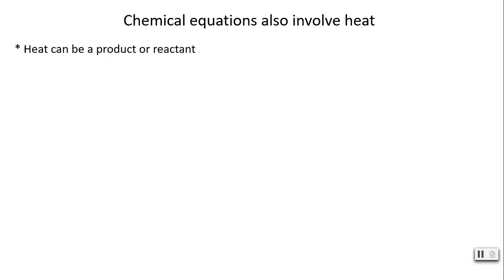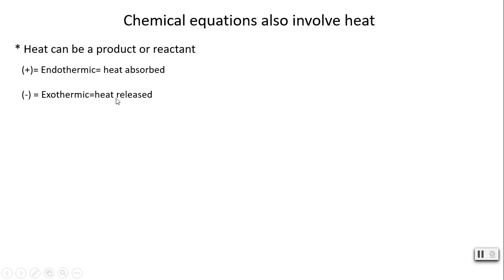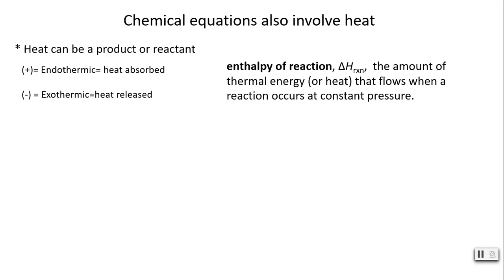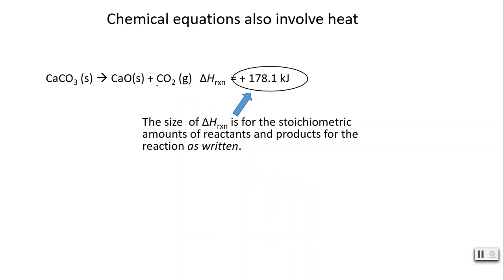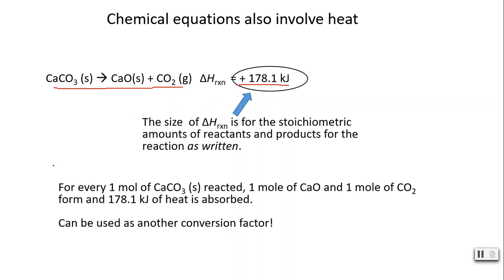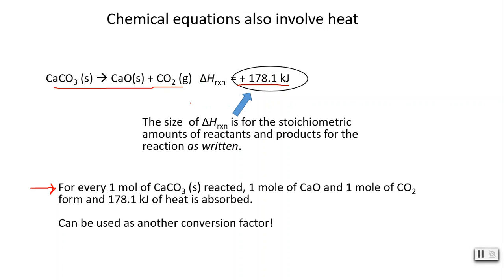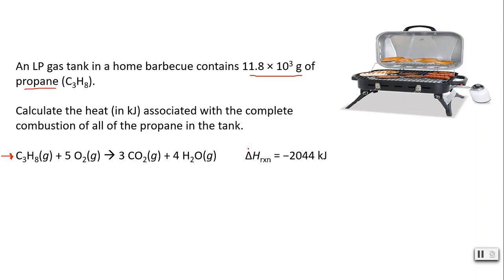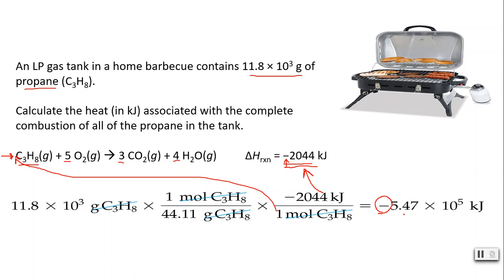Last Video for Ch 8! Stoichiometry using Heat